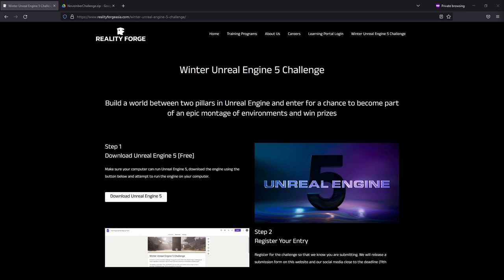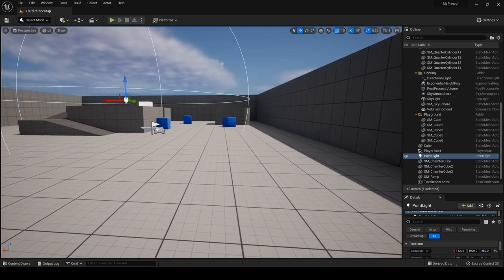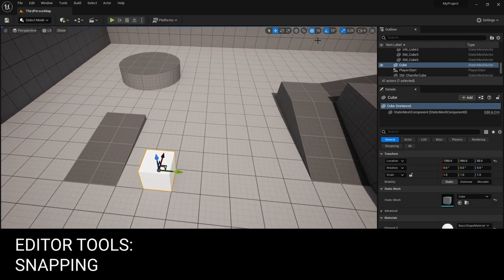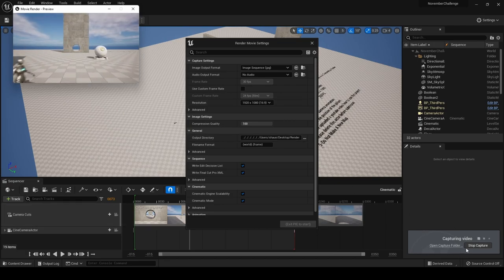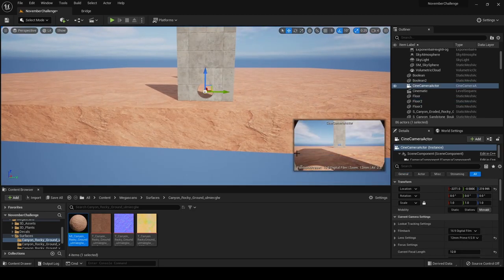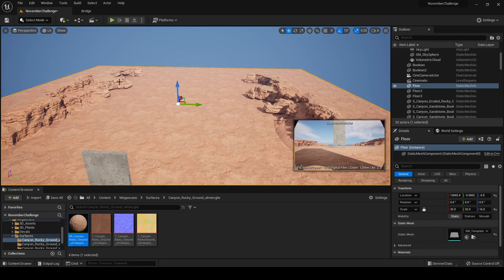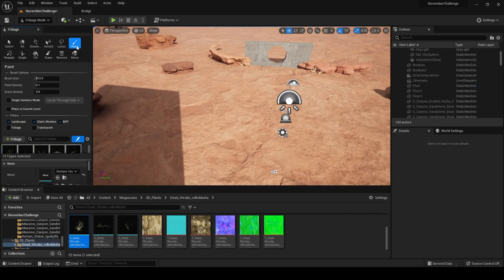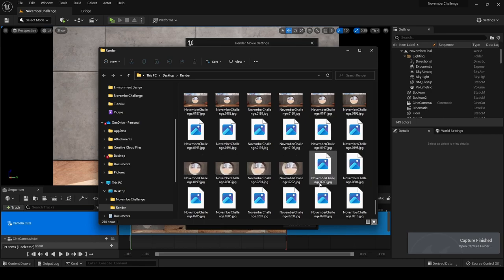Unreal Engine QuickStart Tutorial - Between Two Pillars Reality Forge Challenge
This quickstart video is aimed at both our winter challenge participants AND people looking to get started with Unreal Engine 5. We will show you how to use the challenge project along with some tips on how to get started using Quixel megascans for environment design in Unreal Engine.

Challenge Deadline:
25th December 2022

TimeCodes:
00:00 - Introduction
00:35 - Downloading and Installing Unreal Engine 5
01:56 - The Project Browser
02:41 - User Interface Tour
08:19 - Materials
08:59 - Quixel Megascans
11:35 - Downloading The Challenge Project
12:30 - Exploring The Challenge Project
13:49 - Stitching Images In Davinci Resolve
15:08 - Removing Template Information
15:40 - Reference Gathering
16:28 - Building an asset zoo with Quixel Megascans
18:43 - Environment Building Example
43:18 - Foliage
45:04 - Lighting
45:40 - Rendering The Cinematic
46:31 - Into Davinci Resolve
47:52 - Exporting From Davinci Resolve